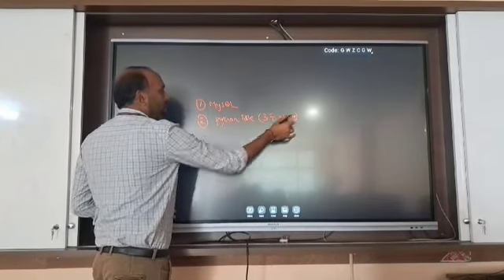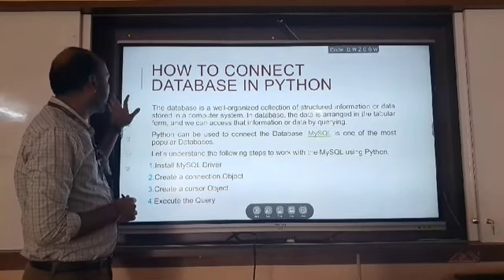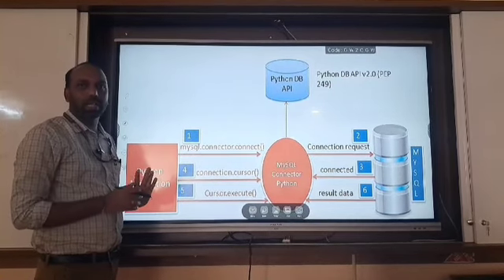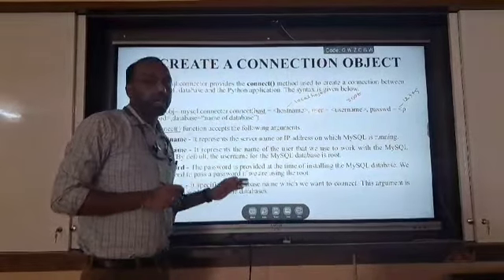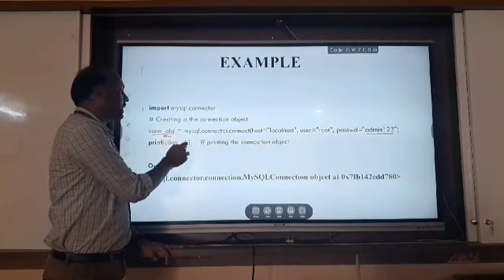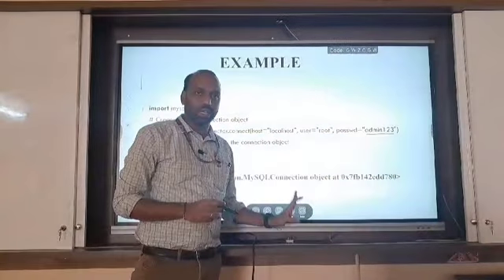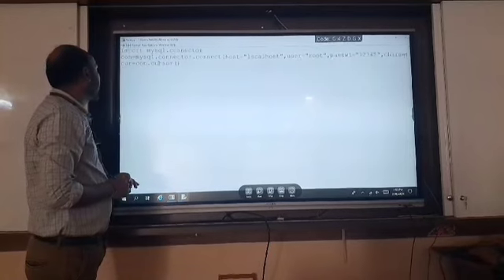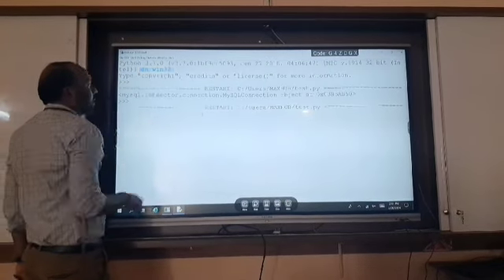Easy Way to Learn My SQL Database Connection with python | Easy Software Coding Methods |Vijay Kumar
Easy Way to Learn My SQL Database Connection with python | Easy  Software Coding Methods | @vijaykumarcoding